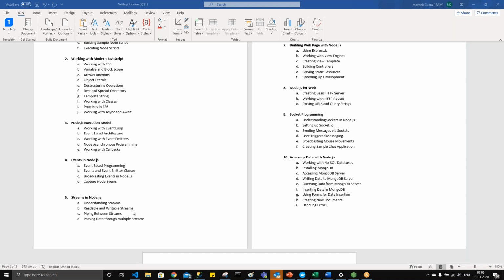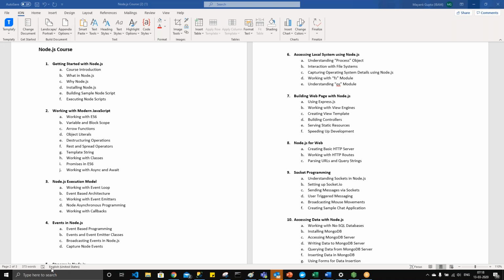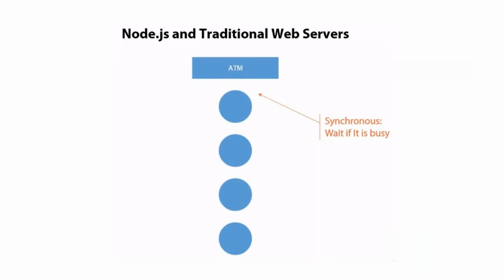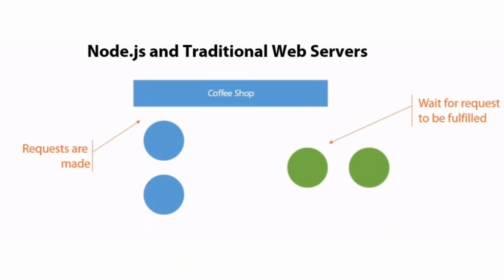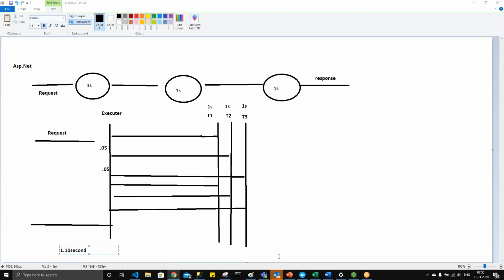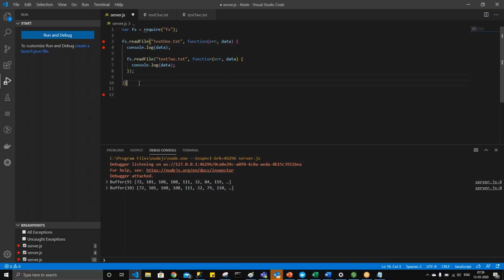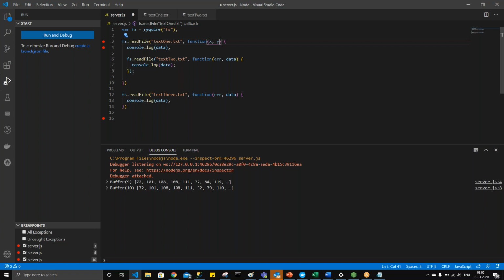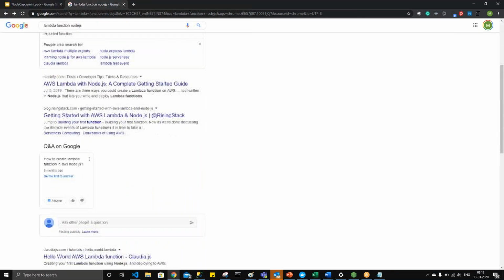Node JS Online Training | Node JS Course Training Demo Session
🔥𝐍𝐨𝐝𝐞 𝐉𝐒 𝐂𝐨𝐮𝐫𝐬𝐞 𝐎𝐧𝐥𝐢𝐧𝐞 𝐓𝐫𝐚𝐢𝐧𝐢𝐧𝐠 🔥

🔴𝐓𝐨 𝐑𝐞𝐠𝐢𝐬𝐭𝐞𝐫 𝐀 𝐅𝐫𝐞𝐞 𝐃𝐞𝐦𝐨 : 𝐡𝐭𝐭𝐩𝐬://𝐬𝐤𝐭𝐫𝐚𝐢𝐧𝐢𝐧𝐠𝐬.𝐜𝐨𝐦/𝐜𝐨𝐧𝐭𝐚𝐜𝐭-𝐮𝐬

𝐍𝐨𝐝𝐞 𝐉𝐒 𝐂𝐨𝐮𝐫𝐬𝐞 𝐎𝐧𝐥𝐢𝐧𝐞 𝐓𝐫𝐚𝐢𝐧𝐢𝐧𝐠 𝐚𝐧𝐝 𝐂𝐞𝐫𝐭𝐢𝐟𝐢𝐜𝐚𝐭𝐢𝐨𝐧

⏩Course Introduction
⏩What in Node.js
⏩Why Node.js
⏩Installing Node.js
⏩Building Sample Node Script
⏩Executing Node Scripts

🌕𝐖𝐨𝐫𝐤𝐢𝐧𝐠 𝐰𝐢𝐭𝐡 𝐌𝐨𝐝𝐞𝐫𝐧 𝐉𝐚𝐯𝐚𝐒𝐜𝐫𝐢𝐩𝐭
⏩Working with ES6
⏩Variable and Block Scope
⏩Arrow Functions
⏩Object Literals
⏩Destructuring Operations
⏩Rest and Spread Operators
⏩Template String
⏩Working with Classes
⏩Promises in ES6
⏩Working with Async and Await

🌕𝐍𝐨𝐝𝐞.𝐣𝐬 𝐄𝐱𝐞𝐜𝐮𝐭𝐢𝐨𝐧 𝐌𝐨𝐝𝐞𝐥
⏩Working with Event Loop
⏩Event Based Architecture
⏩Working with Event Emitters
⏩Node Asynchronous Programming
⏩Working with Callbacks

🌕𝐄𝐯𝐞𝐧𝐭𝐬 𝐢𝐧 𝐍𝐨𝐝𝐞.𝐣𝐬
⏩Event Based Programming
⏩Events and Event Emitter Classes
⏩Broadcasting Events in Node.js
⏩Capture Node Events

🌕𝐒𝐭𝐫𝐞𝐚𝐦𝐬 𝐢𝐧 𝐍𝐨𝐝𝐞.𝐣𝐬
⏩Understanding Streams
⏩Readable and Writable Streams
⏩Piping Between Streams
⏩Passing Data through multiple Streams

🌕𝐀𝐜𝐜𝐞𝐬𝐬𝐢𝐧𝐠 𝐋𝐨𝐜𝐚𝐥 𝐒𝐲𝐬𝐭𝐞𝐦 𝐮𝐬𝐢𝐧𝐠 𝐍𝐨𝐝𝐞.𝐣𝐬
⏩Understanding “Process” Object
⏩Interaction with File Systems
⏩Capturing Operating System Details using Node.js
⏩Working with “fs” Module
⏩Understanding “os” Module

🌕𝐁𝐮𝐢𝐥𝐝𝐢𝐧𝐠 𝐖𝐞𝐛 𝐏𝐚𝐠𝐞 𝐰𝐢𝐭𝐡 𝐍𝐨𝐝𝐞.𝐣𝐬
⏩Using Express.js
⏩Working with View Engines
⏩Creating View Template
⏩Building Controllers
⏩Serving Static Resources
⏩Speeding Up Development

🌕𝐍𝐨𝐝𝐞.𝐣𝐬 𝐟𝐨𝐫 𝐖𝐞𝐛
⏩Creating Basic HTTP Server
⏩Working with HTTP Routes
⏩Parsing URLs and Query Strings

🌕𝐒𝐨𝐜𝐤𝐞𝐭 𝐏𝐫𝐨𝐠𝐫𝐚𝐦𝐦𝐢𝐧𝐠
⏩Understanding Sockets in  Node.js
⏩Setting up Socket.io
⏩Sending Messages via Sockets
⏩User Triggered Messaging
⏩Broadcasting Mouse Movements
⏩Creating Sample Chat Application

🌕𝐀𝐜𝐜𝐞𝐬𝐬𝐢𝐧𝐠 𝐃𝐚𝐭𝐚 𝐰𝐢𝐭𝐡 𝐍𝐨𝐝𝐞.𝐣𝐬
⏩Working with No-SQL Databases
⏩Installing MongoDB
⏩Accessing MongoDB Server
⏩Writing Data to MongoDB Server
⏩Querying Data from MongoDB Server
⏩Inserting Data in MongoDB
⏩Using Forms for Data Insertion
⏩Creating New Documents
⏩Handling Errors

🌕𝐁𝐮𝐢𝐥𝐝𝐢𝐧𝐠 𝐀𝐏𝐈𝐬 𝐰𝐢𝐭𝐡 𝐍𝐨𝐝𝐞.𝐣𝐬
⏩What is HTTP APIs
⏩Creating a Controller
⏩Creating a GET Action
⏩Creating POST Action
⏩Creating a PUT Request
⏩Using APIs to interact with MongoDB Server

🌕𝐒𝐞𝐜𝐮𝐫𝐢𝐧𝐠 𝐍𝐨𝐝𝐞.𝐣𝐬
⏩Understanding Passport Authentication
⏩Creating Registration Page
⏩Securing Passwords
⏩Installing Passport
⏩Verifying Credentials
⏩Integration of Passport and Express
⏩Creating Login Page
Authorization Pages and APIs